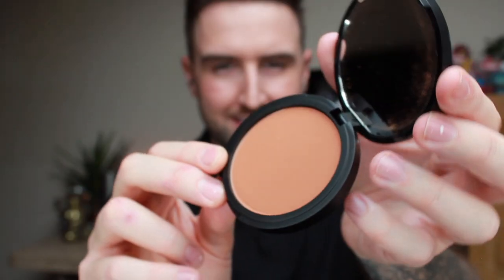War Paint Makeup For Men Bronzer Tutorial | MMUK Man